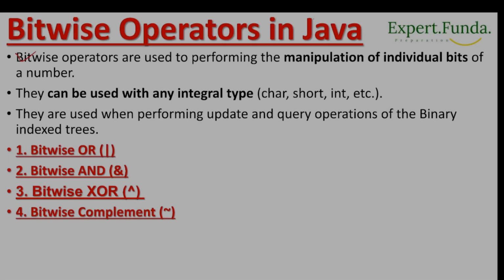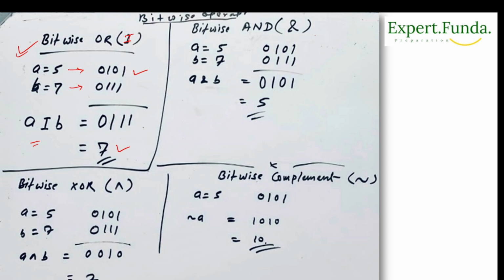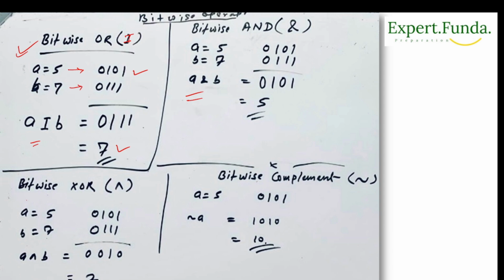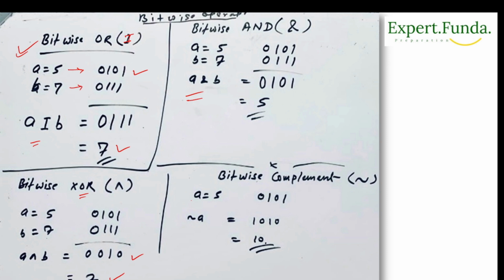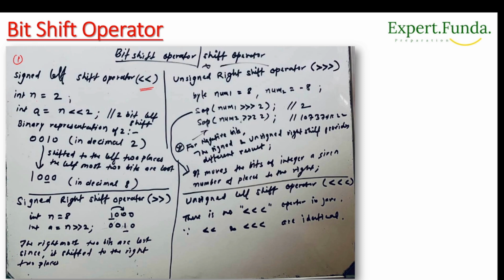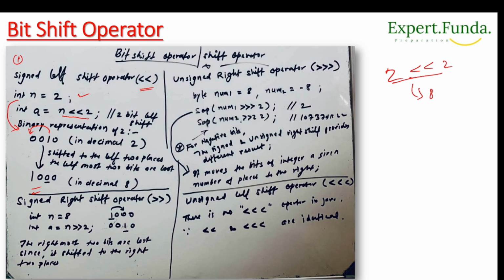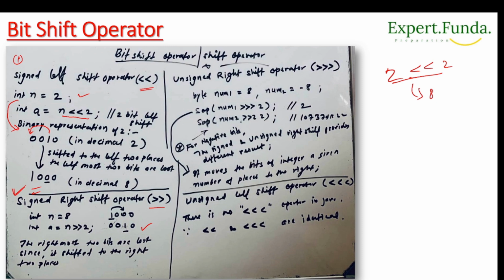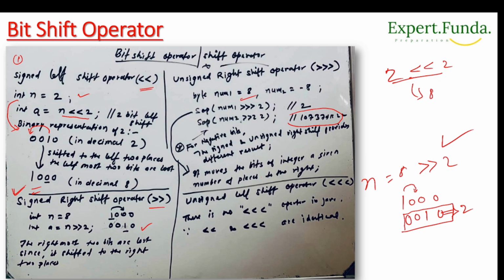Bit wise and Bit Shift Operators in Java